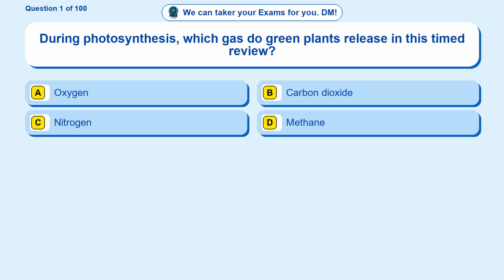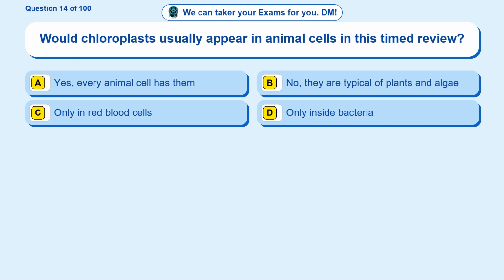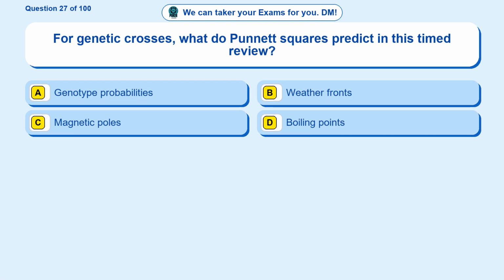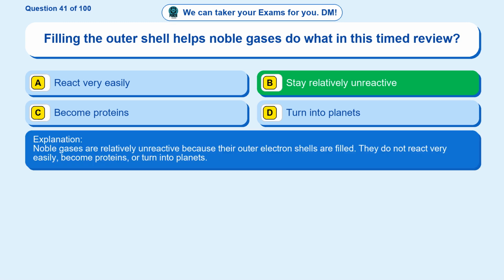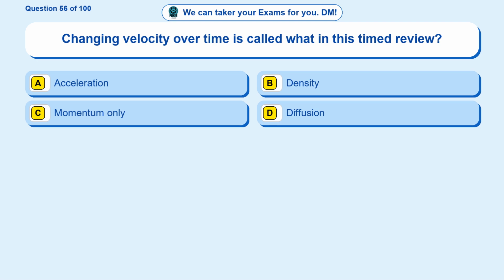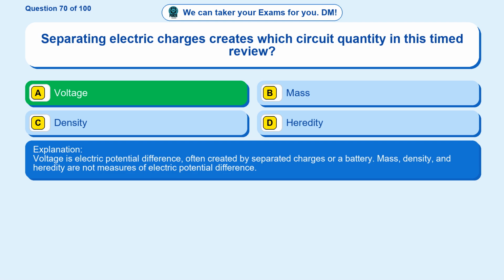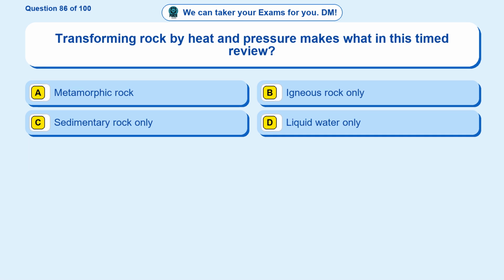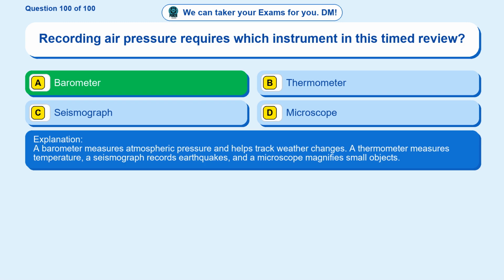CLEP Natural Sciences Questions and Answers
Stop failing CLEP Natural Sciences questions by guessing facts—learn how to think through biology, chemistry, physics, earth science, and scientific reasoning with exam-ready logic.

In 2026, CLEP Natural Sciences is becoming more important for students who want to earn college credit faster, reduce tuition costs, and prove they understand science beyond memorized definitions. The exam rewards scenario-based logic, not simple recall. That means you must know how concepts connect: how cells use energy, how matter changes, how ecosystems stay balanced, how forces act, and how scientific evidence supports conclusions. If you only memorize terms, the questions can feel confusing. But when you understand patterns, cause and effect, and how to eliminate weak answer choices, you can move through the test with confidence.

In this video, you will learn how to approach CLEP Natural Sciences biology questions using clear reasoning instead of panic memorization. Most students miss this section because they study isolated words like mitochondria, DNA, photosynthesis, homeostasis, and natural selection without understanding what those ideas do in a real question. Here is where exams trick you: they may describe a process without naming it directly. You need to recognize clues about energy production, inheritance, cell structure, body systems, adaptation, and population change. When you train yourself to ask what is happening, why it matters, and what outcome should follow, biology questions become much easier to solve.

This video breaks down how chemistry and physical science questions test your ability to connect properties, reactions, motion, energy, and measurement. You may see questions about atoms, molecules, chemical bonds, acids and bases, density, heat transfer, waves, electricity, force, or motion. Most students miss this because they try to memorize every formula without understanding the relationship behind it. Here is where exams trick you: answer choices may sound scientific but fail to match the situation. Focus on units, direction, conservation, and cause and effect. If a question involves energy, ask whether energy is being stored, transferred, converted, or lost as heat. If it involves matter, ask whether the change is physical or chemical.

In this video, you will learn how earth science and environmental science questions connect natural systems to real-world outcomes. CLEP Natural Sciences may test weather, climate, rocks, plate movement, water cycles, ecosystems, food chains, biodiversity, pollution, and resource use. Most students miss this because they treat earth science as simple vocabulary, but the exam often asks you to interpret relationships. A change in one part of a system can affect another part later. For example, changes in temperature can influence weather patterns, changes in habitats can affect populations, and changes in nutrients can disrupt ecosystems. The key is to follow the chain of effects before choosing an answer.

This video breaks down scientific reasoning, the skill that can raise your score even when the topic feels unfamiliar. You will learn how to read questions like a test maker, identify the independent and dependent variables, evaluate evidence, recognize controls, and avoid answers that go beyond the data. Most students miss this because they choose what sounds true instead of what the question actually supports. Here is where exams trick you: a statement may be scientifically accurate but still not answer the question. Always return to the experiment, graph, observation, or passage. The best answer is the one supported by the evidence given, not the one that sounds the most advanced.

How to master this subject:

* Study relationships, not isolated definitions
* Practice eliminating answers that do not match the evidence
* Review biology, chemistry, physics, and earth science together
* Watch for cause-and-effect clues in every question
* Explain each missed answer before moving on

Comment your score out of 100 and tell us which question you missed so you can review smarter before exam day.